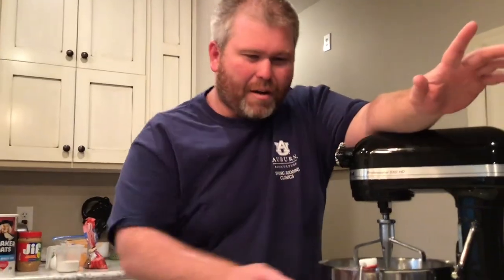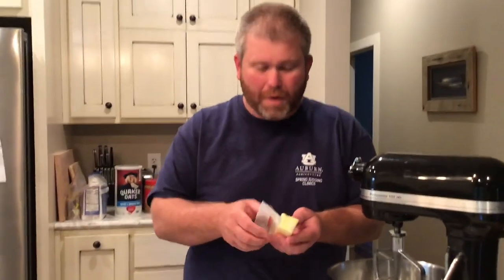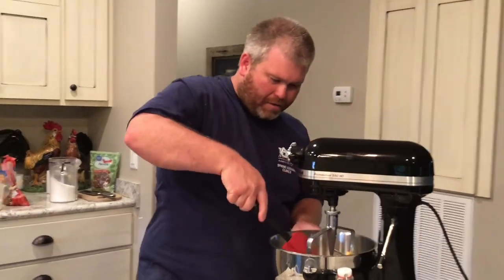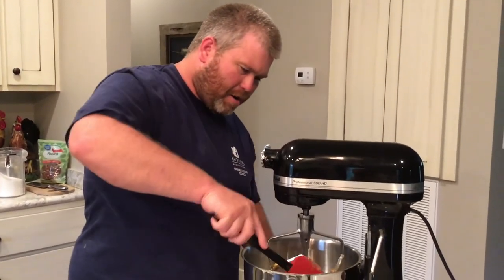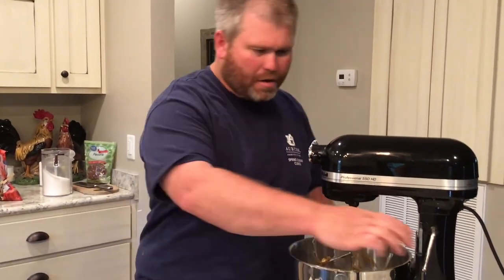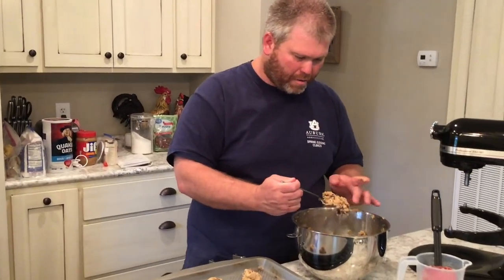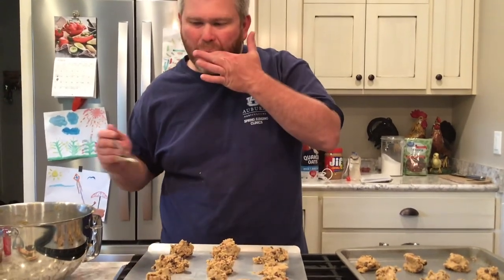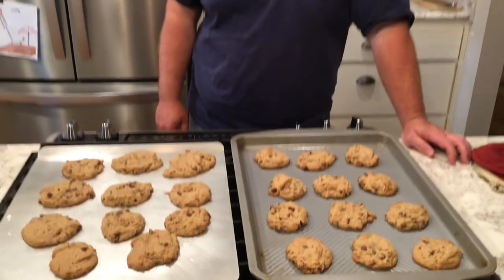Chocolate Chip Oatmeal Pecan Cookies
Can’t go wrong with Matthew’s delicious cookies! Get you summa that!